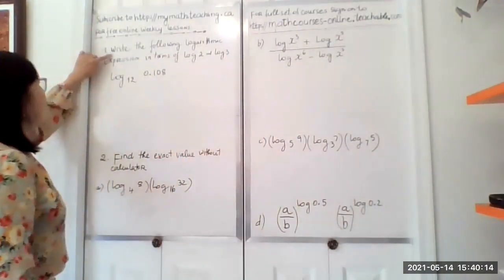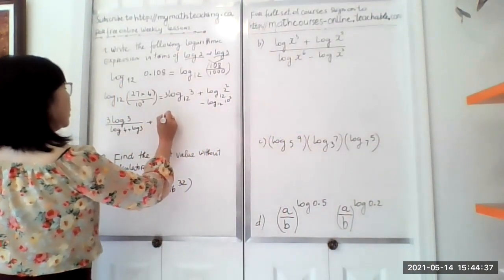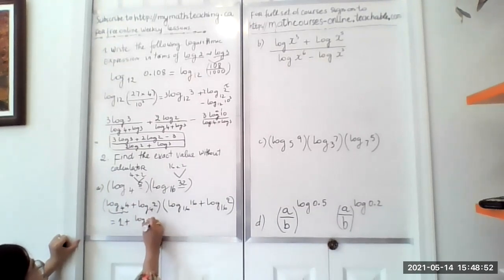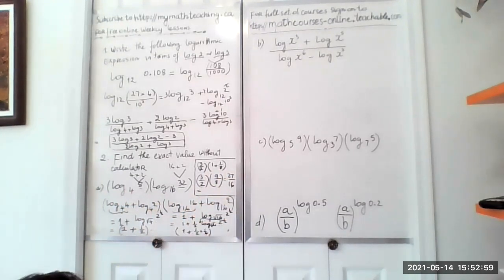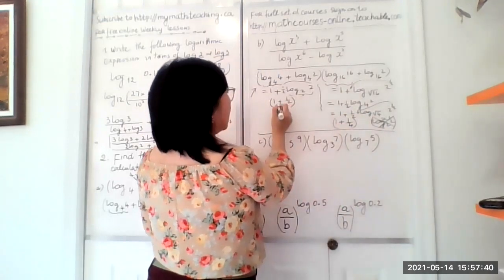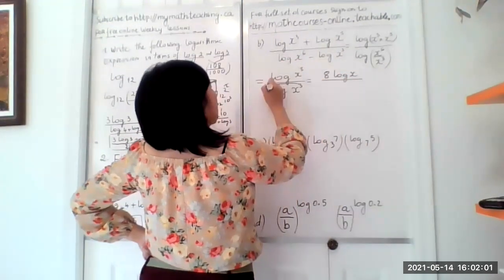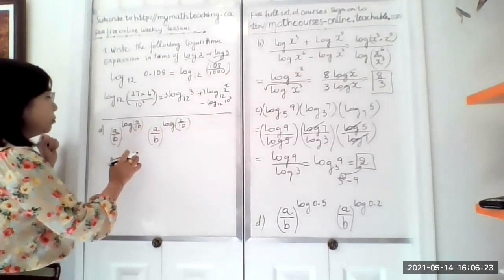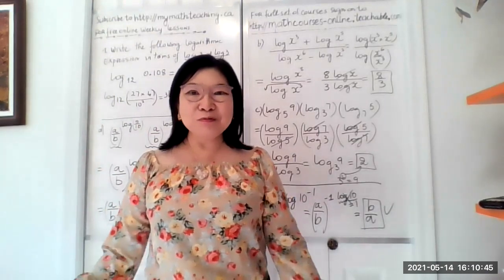MATH 12 - LOGARITHMIC EXPRESSIONS - My Math Teaching Online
THIS VIDEO SHOWS HOW YOU CAN USE LOGARITHMIC LAWS TO SIMPLIFY OR EVALUATE LOGARITHMIC EXPRESSIONS.